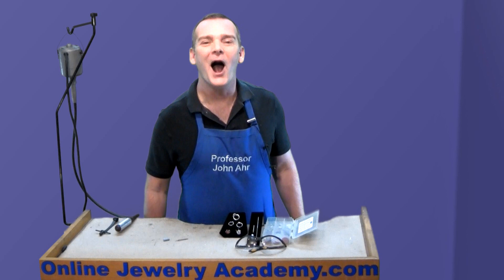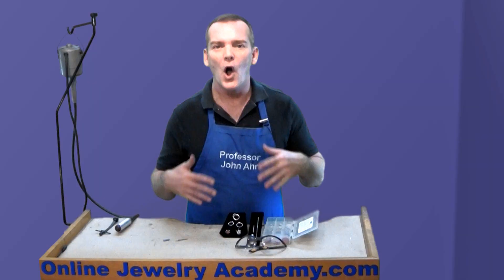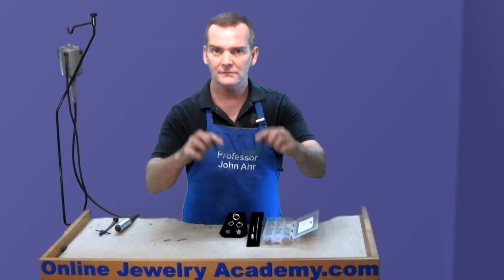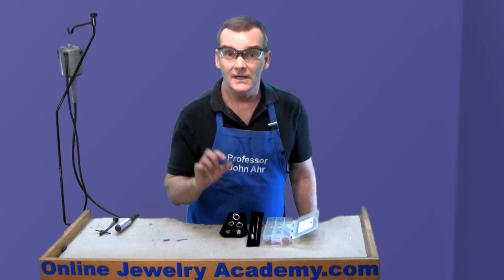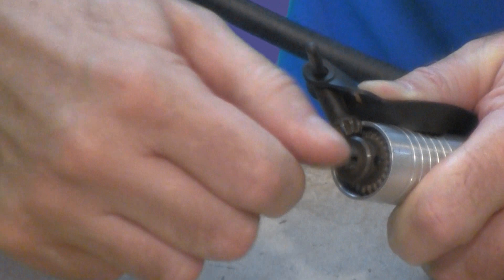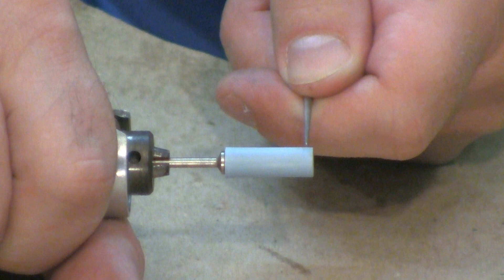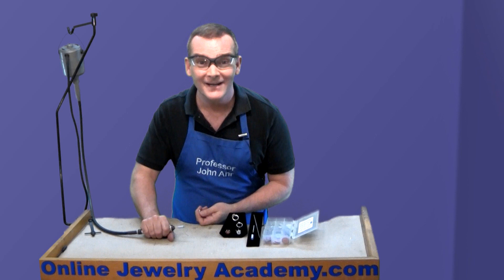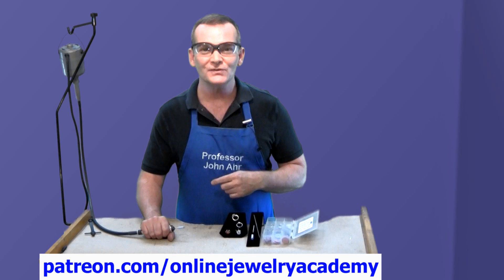A Great Quick Tip For Polishing Wire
Recommended Tools & Supplies:
Safety Glasses;
Foredom Flexshaft Kit;
Silicone Polishing Attachments;
Needle Files; and,
Point Mandrels (Threaded)

In this video, Prof. John Ahr of the Online Jewelry Academy demonstrates a simple technique that will help your to quickly and safely polish items composed from wire.  All you need to do it is a flex shaft, round needle file, a threaded mandrel and a cylindrical silicone polishing attachment.

1. Beginners course "Colorful Silver Jewelry"
2. Intermediate course "Making Beautiful Articulated Hinged Jewelry"
3. Stone Setting Course "5 Ways To Enhance Jewelry Design Through Stone Setting"